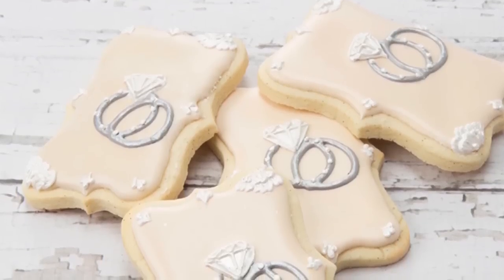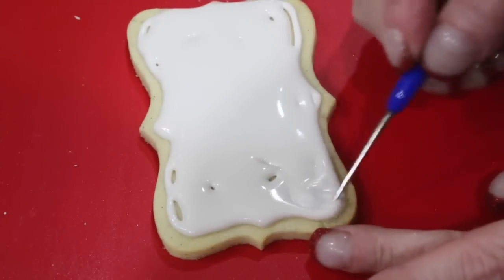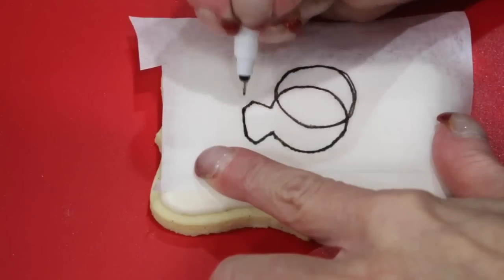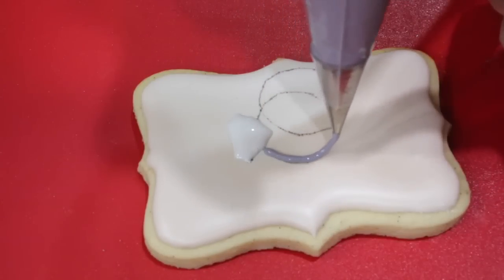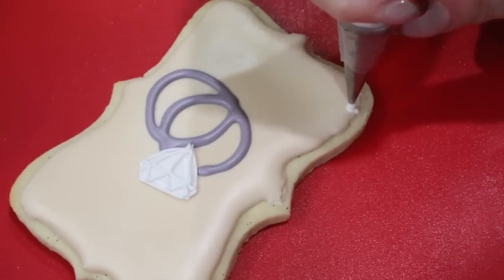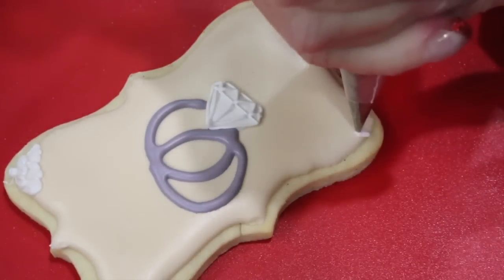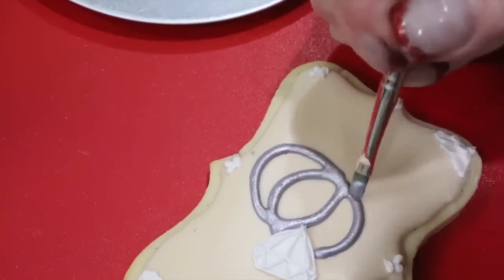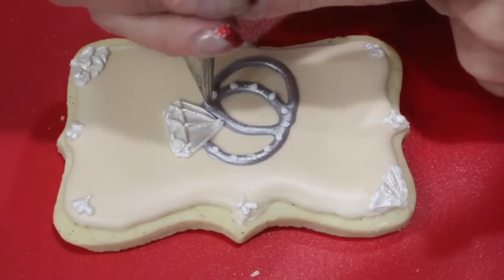How to Decorate Elegant Engagement Cookies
These elegant engagement cookies with interlocking rings are the result of a partnership with Cookie Cutter Kingdom. They are one of my favorite brands of cutters.

*Visit Cookie Cutter Kingdom for an exclusive offer (link given below)-
 "Receive a free cookie cutter (up to $5 value) for orders $25 and over"

Materials:
• Cookie Dough Recipe you may find mine @5th avenue Cakes shop or (use your favorite recipe)
•Royal Icing Recipe you may find mine @5th avenue Cakes shop (or use your favorite recipe)
•Flood consistency royal icing
•Soft peak consistency royal icing
•Off-peak royal consistency royal icing
•Colours:
•     -Black
•      -Brown
•      -Juniper Green
•Dust:
•The Sugar Art
•  EverClear or lemon extract
• Small dish of water
 • Dehydrator or Fan: